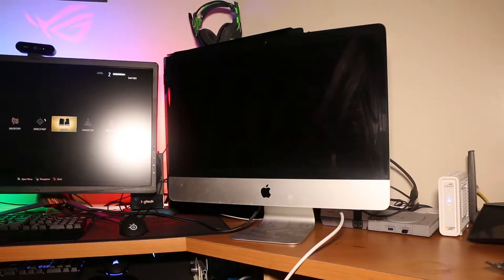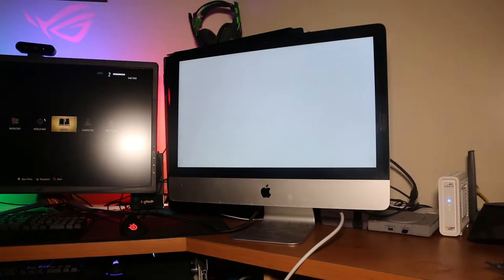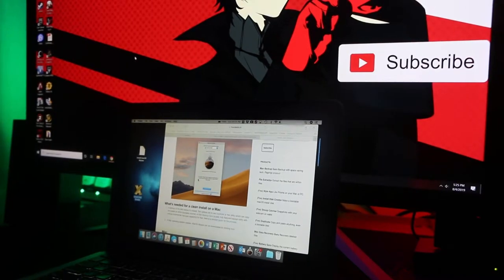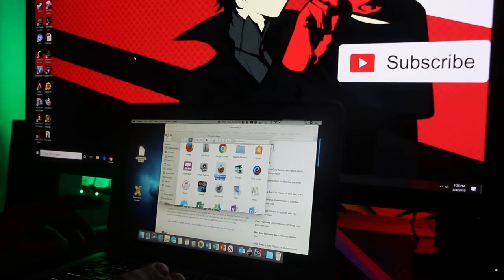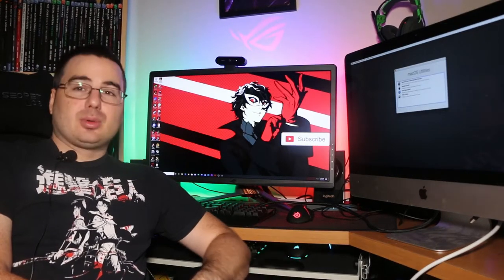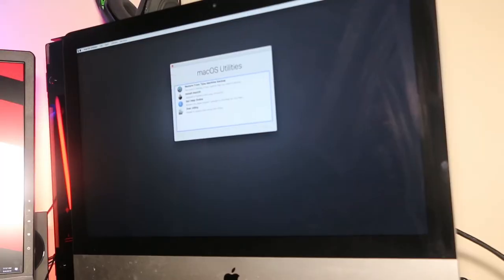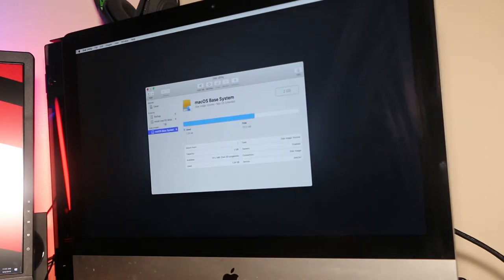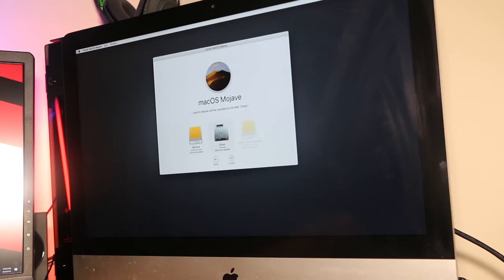How To Fix a Mac With Corrupted Hard Drive and Wont Enter Recovery!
Is your hard drive corrupted but you cant restore it because you cant enter recovery mode? This Video will Show you how to restore your mac if you are unable to access the recovery partition or the internet recovery.

In this video i go through a few trouble shooting steps to find a fix for an IMac that takes about 10 to 15 minutes to boot and another 45 minutes  for the beach ball to stop spinning.

MacOS Disk Creater